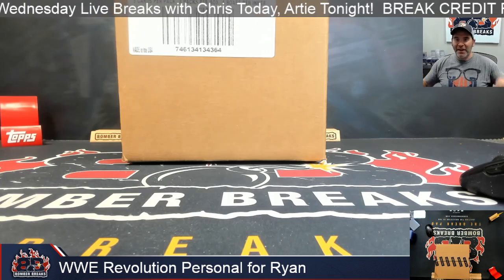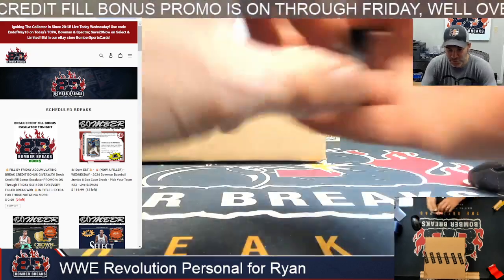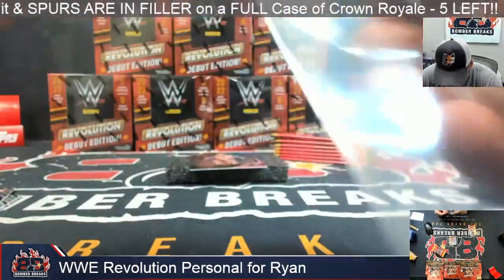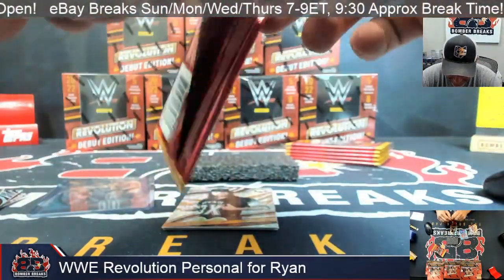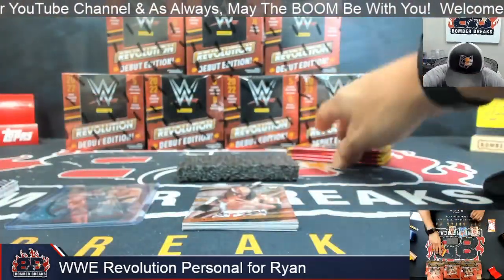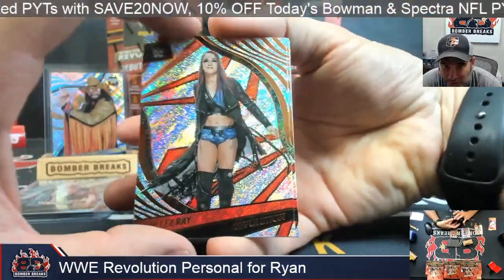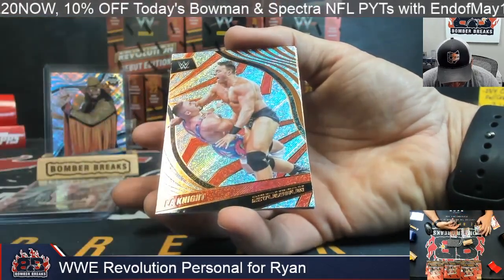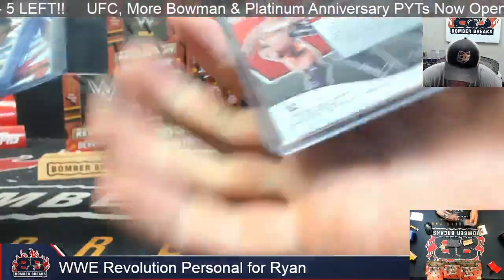2022 Panini Revolution WWE Personal Box Break #1 5 29 24